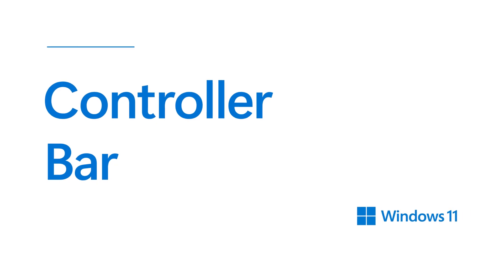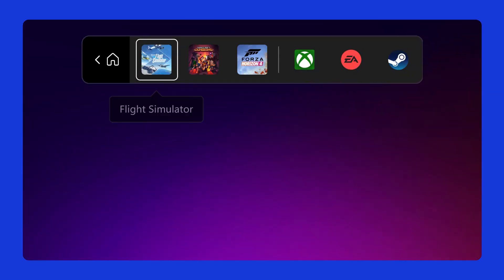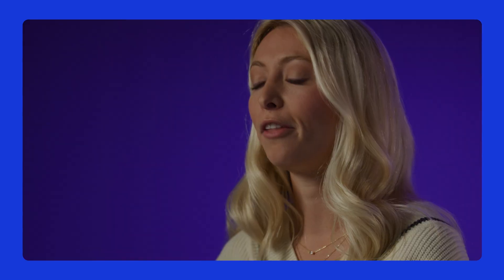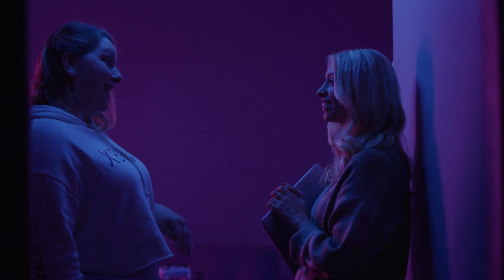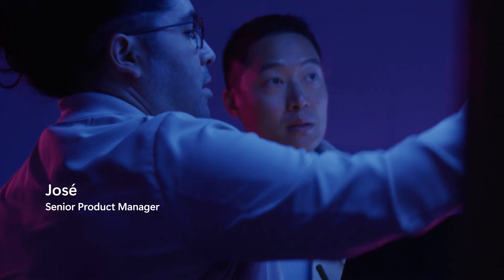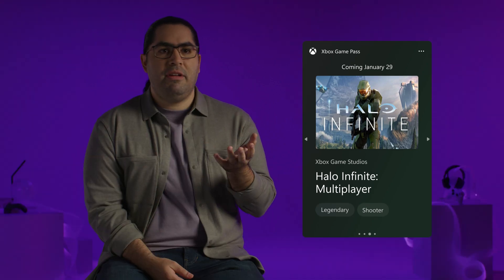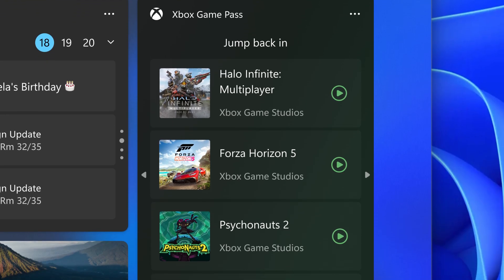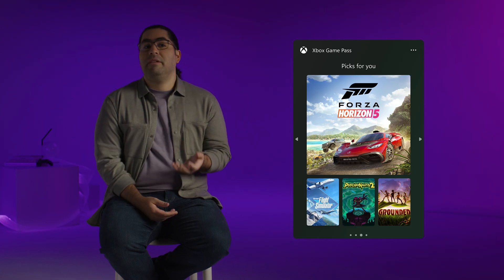Windows 11 PC Gaming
Windows 11 Controller Bar and XBOX Game Pass widget make it easier to play. Come behind the scenes to learn about why and how we made these features.
to learn about why and how we built Windows 11.